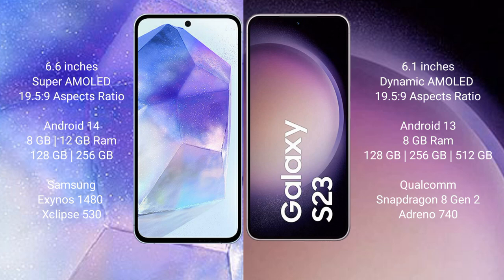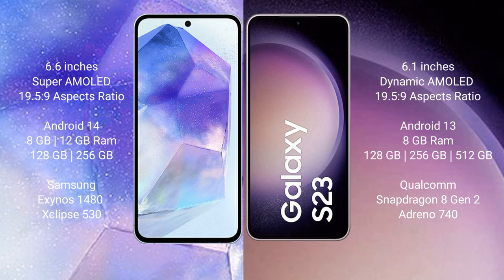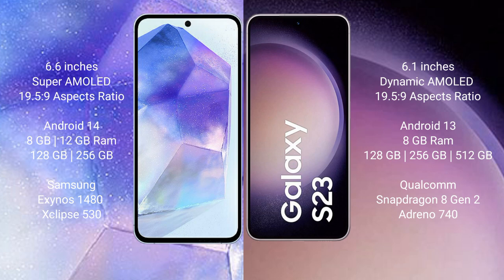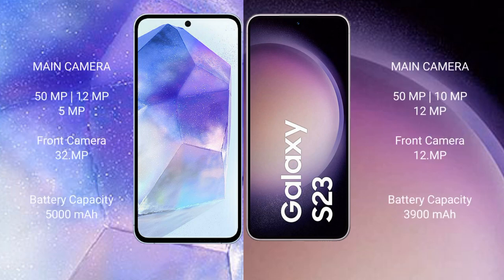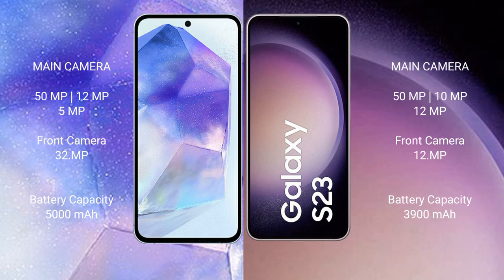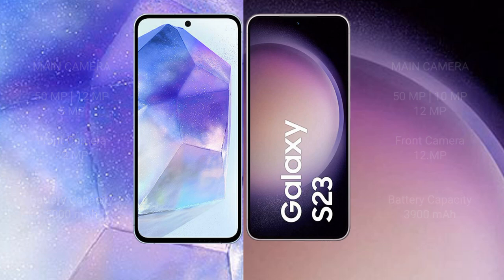Samsung Galaxy A55 vs Samsung Galaxy S23 Review